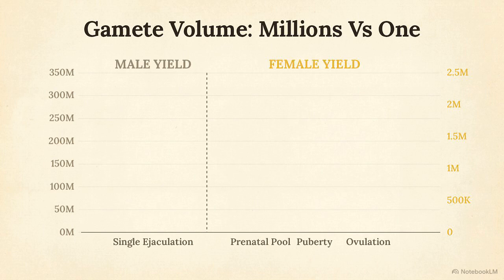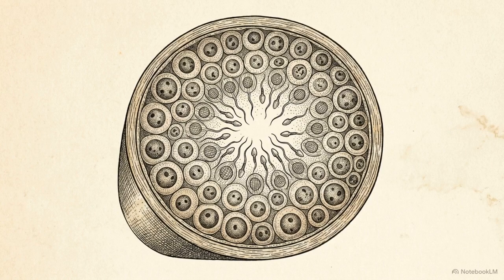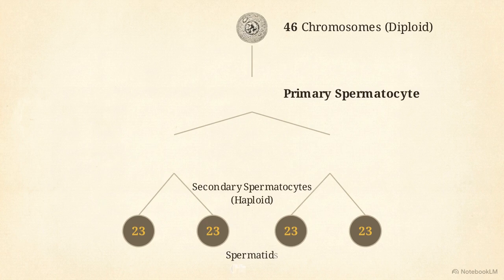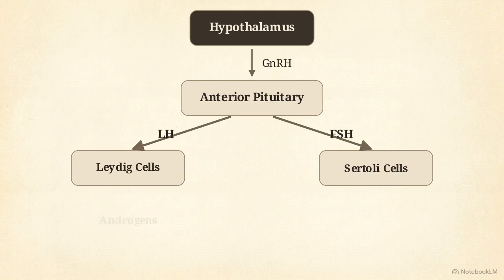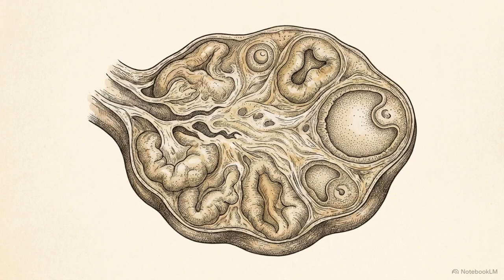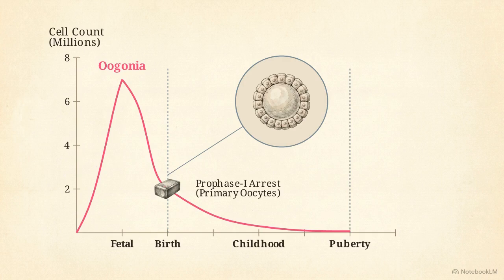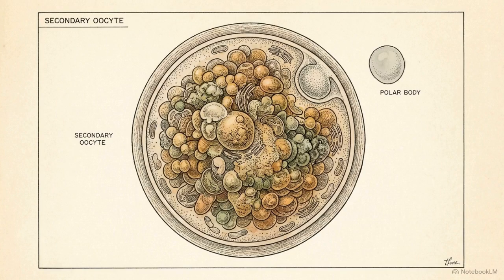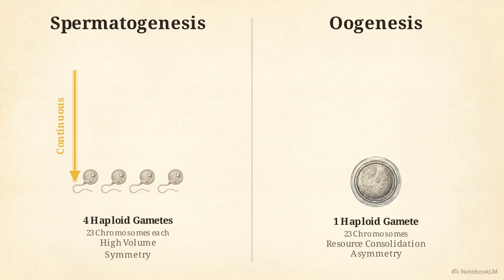Gametogenesis in 9 Minutes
🧬 Gametogenesis Explained for NEET 2026 | Complete Biology Revision

Struggling to understand Gametogenesis? In this video, you'll learn how sperm and egg cells are formed through Spermatogenesis and Oogenesis in a simple and exam-oriented way.

This chapter is one of the most important topics from Human Reproduction and is frequently asked in NEET. We cover all the key concepts, important diagrams, NCERT points, and previous-year question trends to help you score maximum marks.

📚 In This Video:
✅ What is Gametogenesis?
✅ Spermatogenesis Explained
✅ Oogenesis Explained
✅ Important Differences
✅ NEET Important Concepts
✅ NCERT-Based Revision